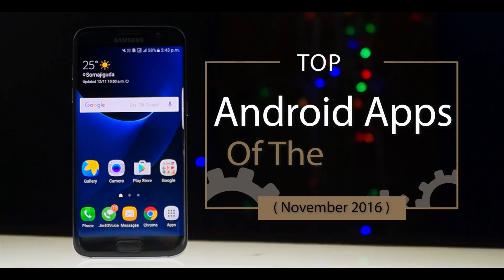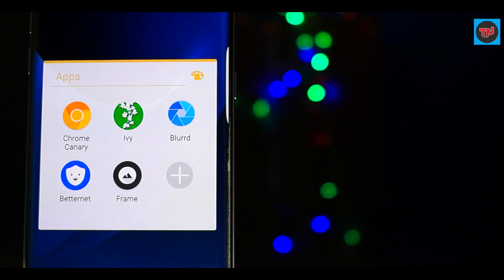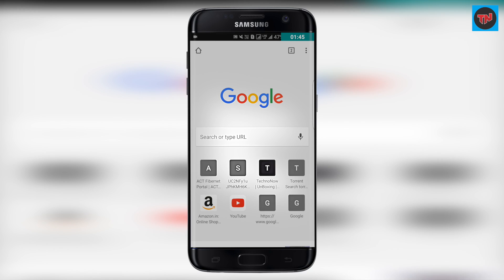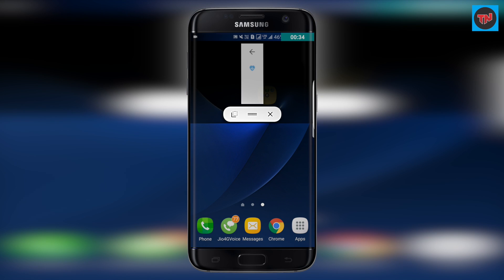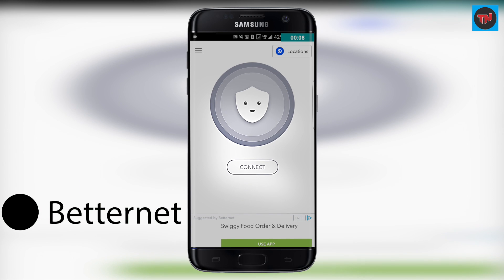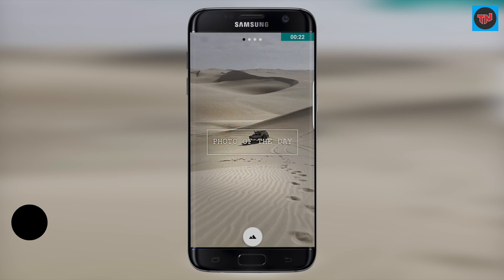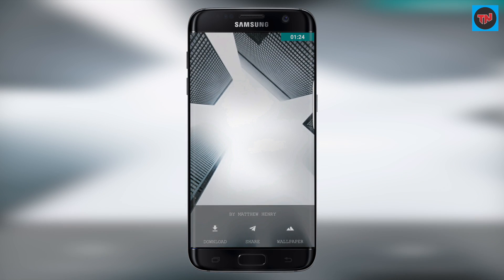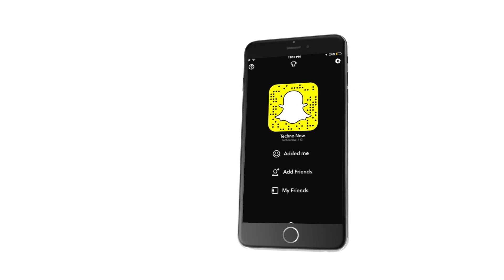Top 5 Android Apps Of The Month ( November 2016 )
Hey guys whazzup I am back with top 5 android apps of this month these apps will be useful to you in your daily use

And here are the top 5 android apps which we are going to check out the if you want to see the earlier videos in the series the link will be available in the description And also check out the I button in the top right corner of the screen

Apps Showed in this video :

1.Chrome canary : 00:25
2.Ivy Quick Panel : 00:48
3.Blurrd : 01:06
4.Betternet : 01:19
5.Frame : 01:35

1.chrome canary : First app on the list is chrome canary and  it is an unstable build of the google chrome browser has you all know we can find many chrome versions in the play store but chrome canary is an unstable build so you may come across some bugs, here browsing was really smooth and you can even find articles which are suggested by the chrome canary which is really nice.

2.Ivy quick panel : The Ivy quick panel is one the best sidebar apps we can set the panel to the edge and by swiping from the edge you will find apps and contacts here you can find some widgets by clicking on the widget icon and you  even have a vertical app drawer by clicking on the app tray and this app supports different icon packs too.

3.Blurrd : blurrd  is a wallpaper  app this app has very less wallpapers but the cool thing is that these wallpapers are dimmed and blurred to make your apps and widgets pop up on your home screen.

4.Betternet : Betternet is a vpn app or otherwise called as  virtual private network here it tries to create a  private network so that your browsing can be in private this app Comes in to handy when you want to open a website which is restricted on your network.

5 Frame  : last app ON THE list is frame and this is also a wallpaper app here the app is really stunning and the UI is really good we have three sections in this app first one is photo of the day next is popular third is featured when you click on a wallpaper  we have three options download, share and wallpaper this app has a lot of wallpapers and they are really stunning do check out this app

if you like this video give us a thumbs up and feel free to leave a comment down below which app do you like or the apps which can make up into this list  and you can freely subscribe to my youtube channel for more videos like this and don't forget to follow us on the social media's linked below in the description for more tech news